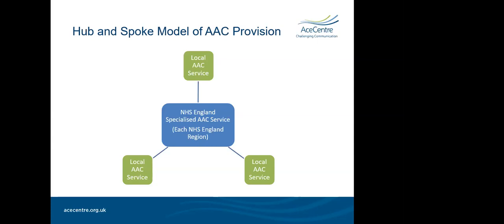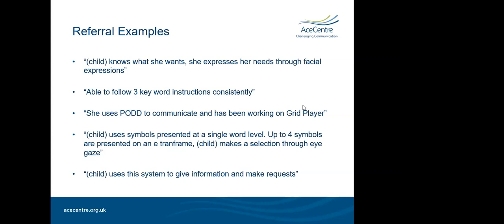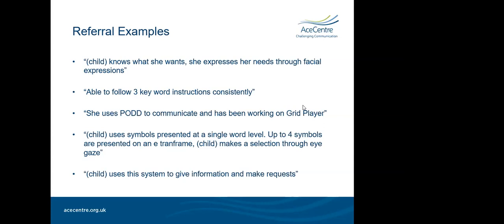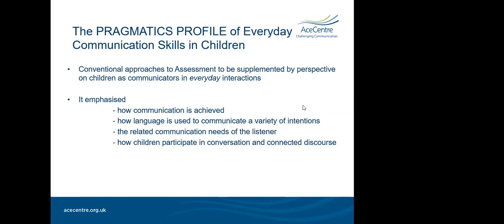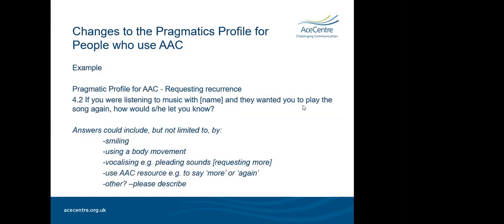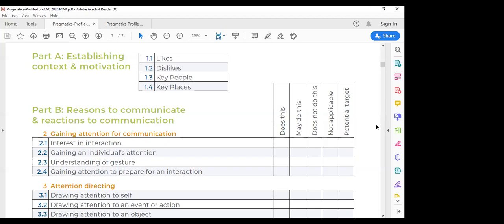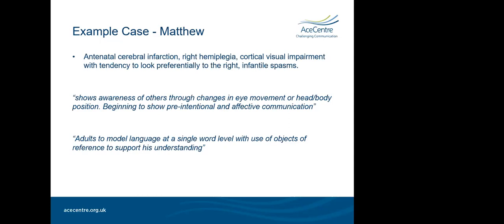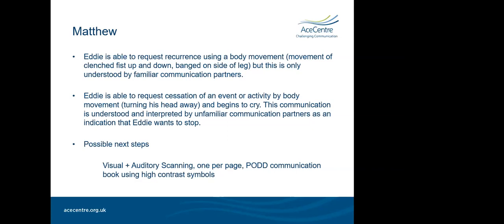Suzanne Martin: The Development of an Assessment Tool to support AAC Practitioners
Suzanne Martin: The Development of an Assessment Tool to support AAC Practitioners -- The Pragmatics Profile for People who use AAC